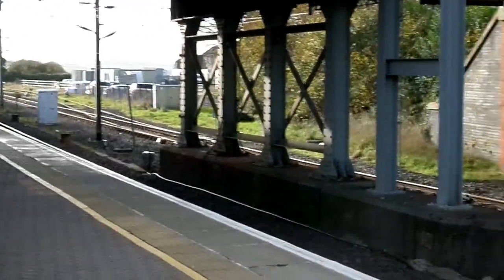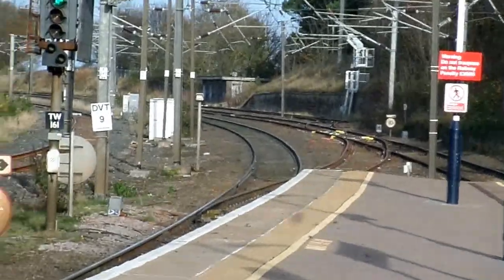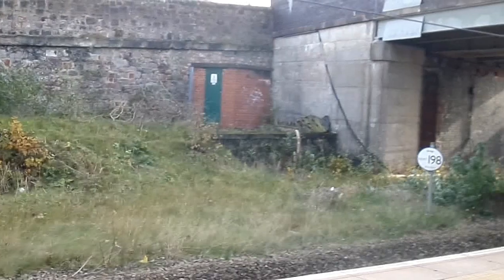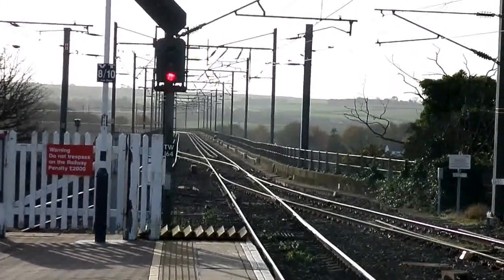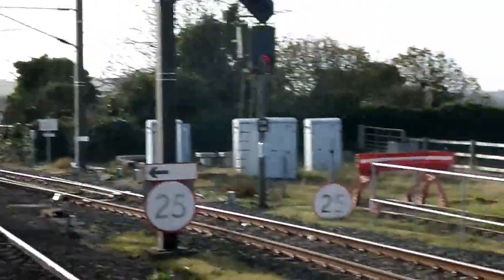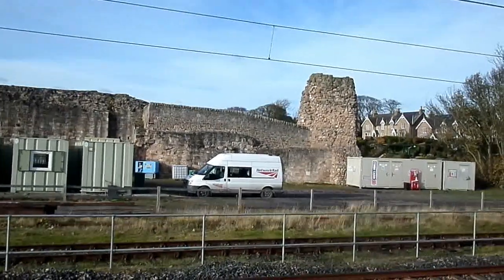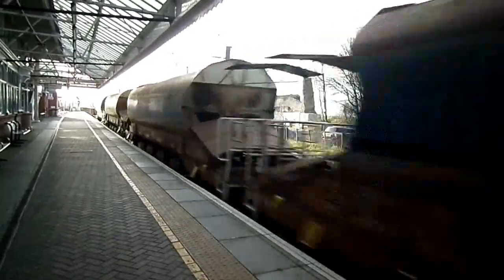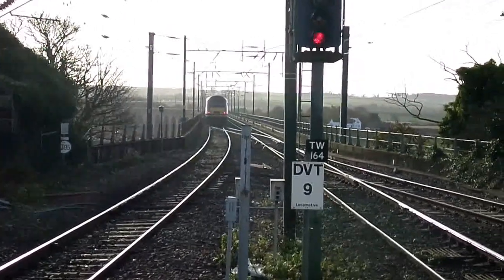Berwick upon Tweed Railway Station and the Royal Border Bridge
Berwick-upon-Tweed station stands on the East Coast mainline and the Royal Border Bridge is located just to the south of it. The bridge was opened in 1850 by Queen Victoria, the NBR/N&BR station opened in 1847 whilst the present station was opened in 1927 by the LNER.